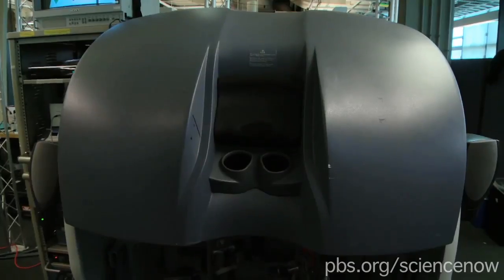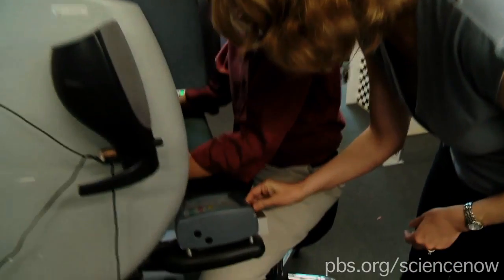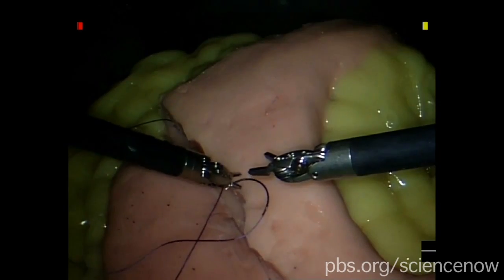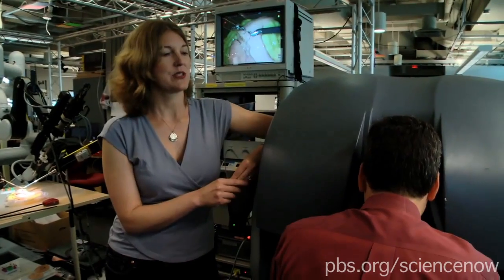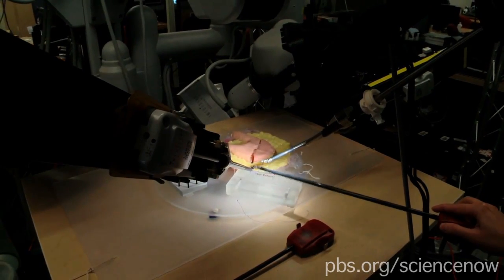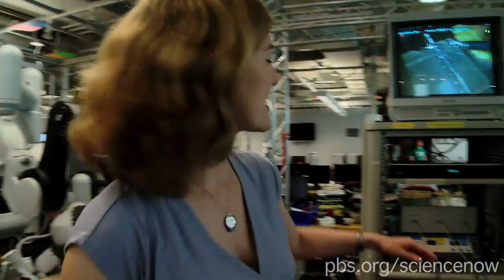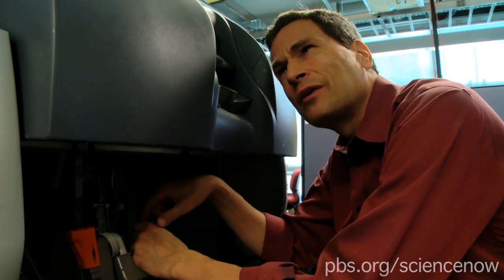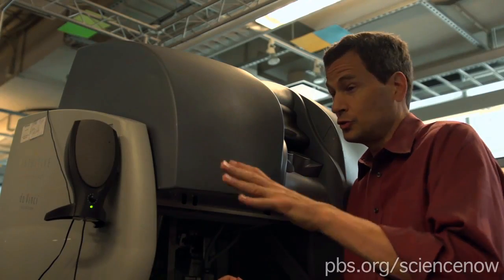Augmented Reality and Touch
The science of Haptics allows us to "touch" objects in a virtual world.